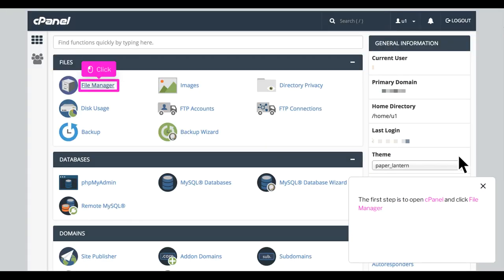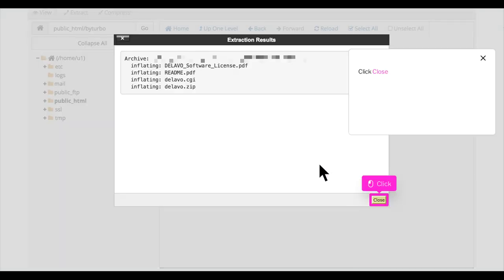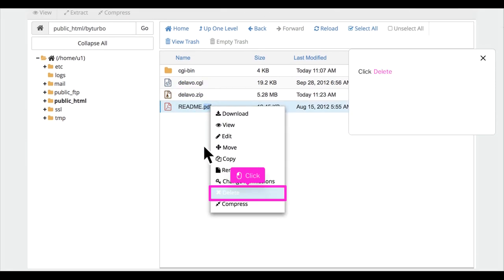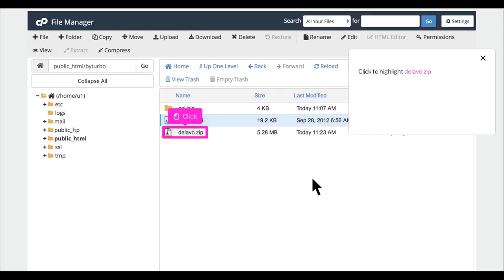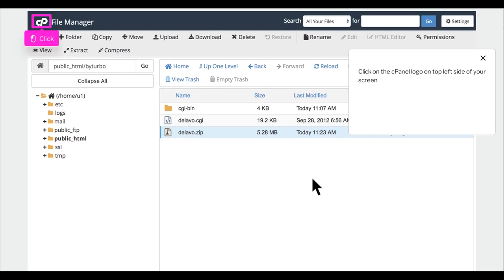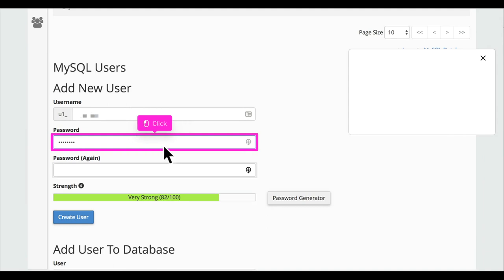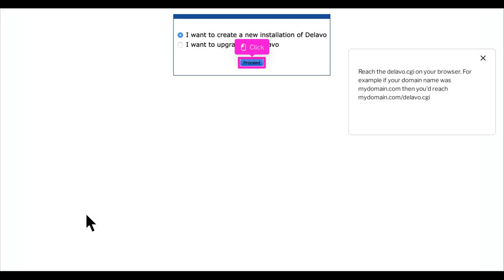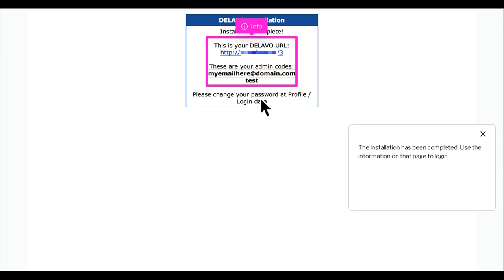DELAVO Tutorial Install DELAVO via cPanel